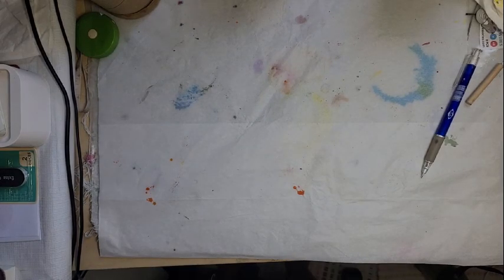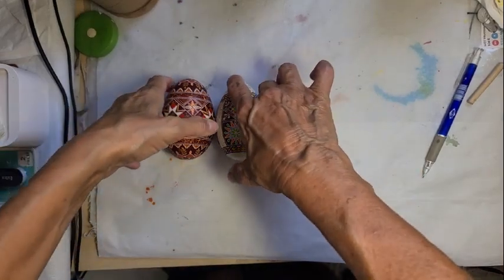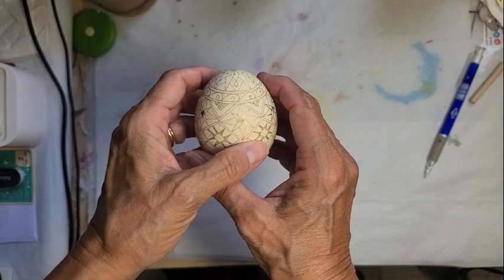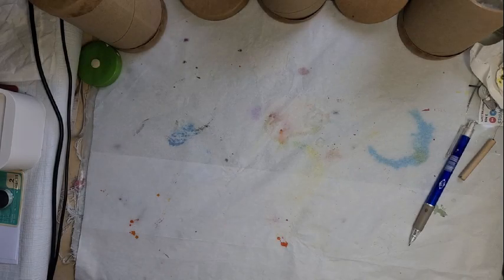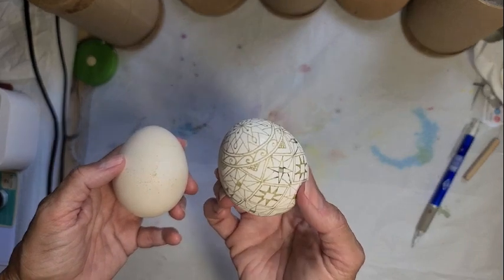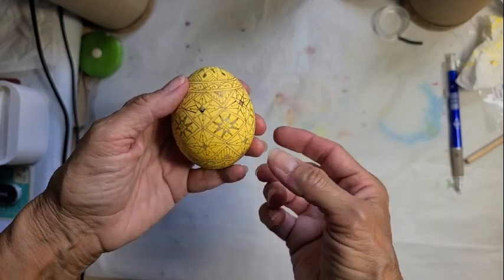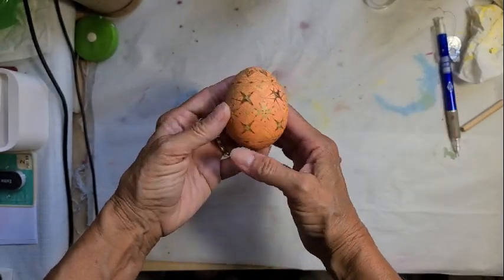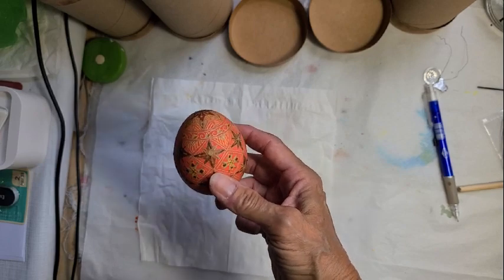Pysanky Inspired by Taras Horodetsky - Peahen (Peacock) Egg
In this video I create another design inspired by the work of Taras Horodetsky.  For this video I am using a peahen (peacock) egg.  I will demonstrate how I use the natural color of the shell within the design.  I'm really enjoying the warm colors, so I'm sticking with that palette/

If you would like to see more of my artwork - including jewelry, paintings and pysanky - please visit my

Cris